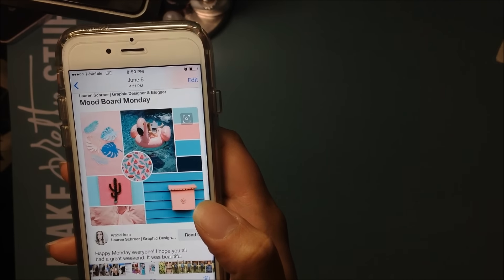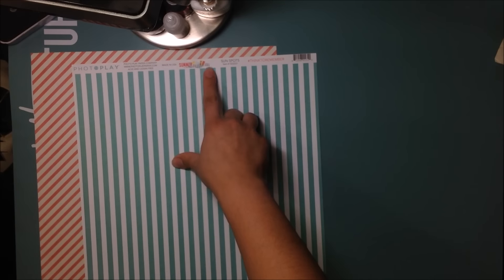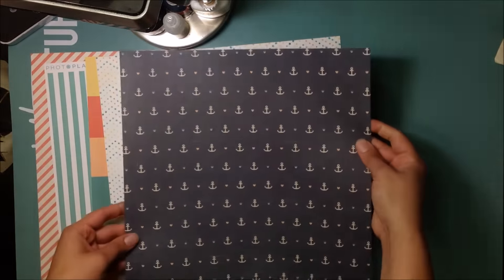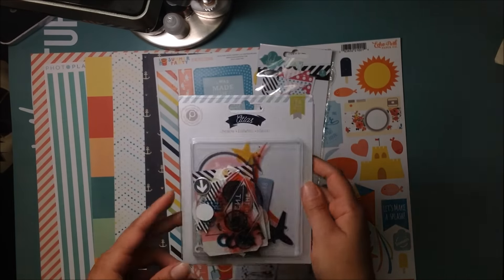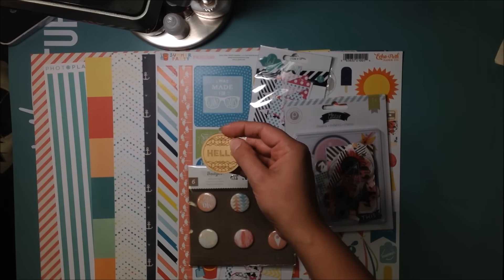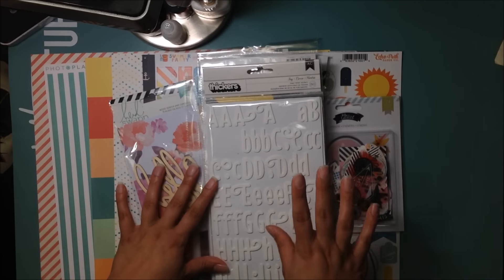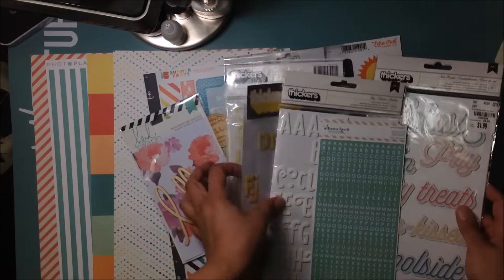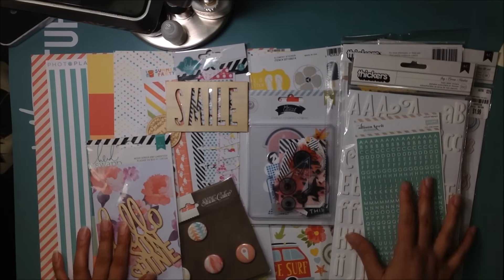Victoria Marie DT- July Challenge- Make a Kit